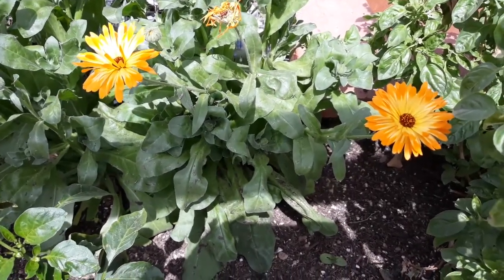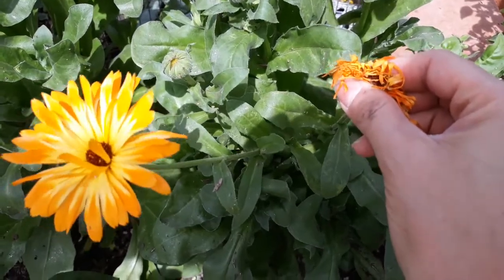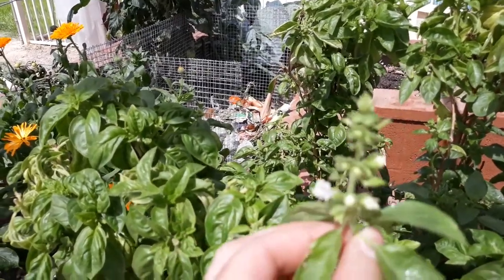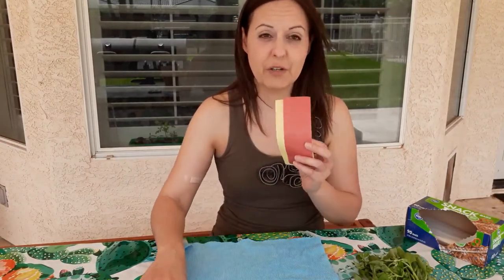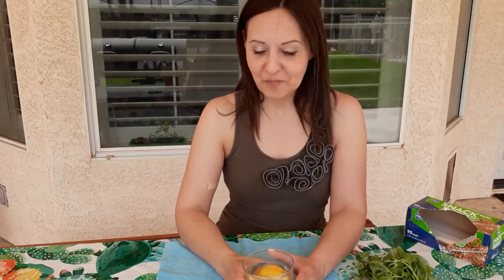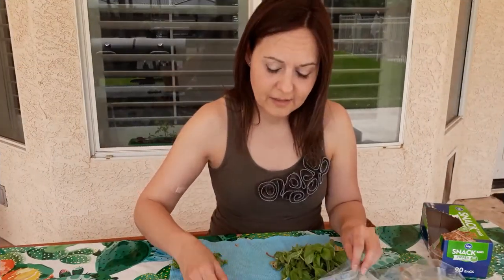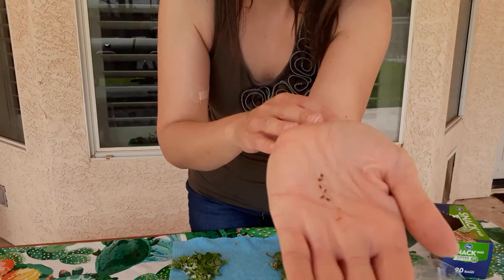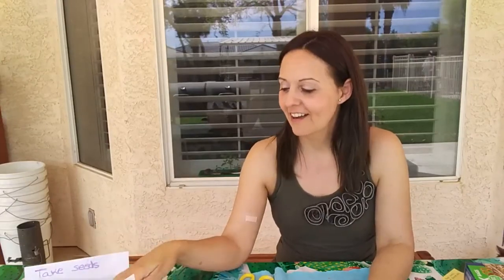Lemon and seed stand in Gilbert, AZ // Trading Produce Stand // Trying Something New!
I wanted to get rid of my lemons and one of my friends invited me to a Facebook group in which you set up a produce stand (free to the group), and members come to get your produce, deliver theirs (if they have any).
I thought that was a great idea, so I'm going to try it!

Susana  ❤